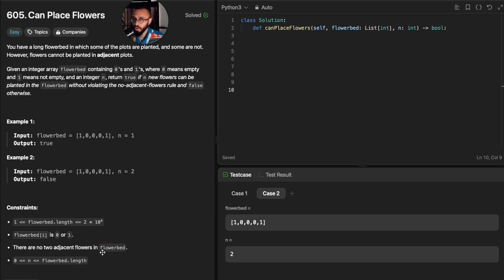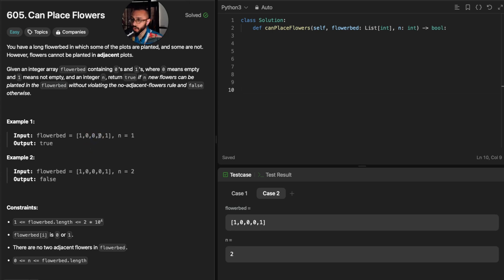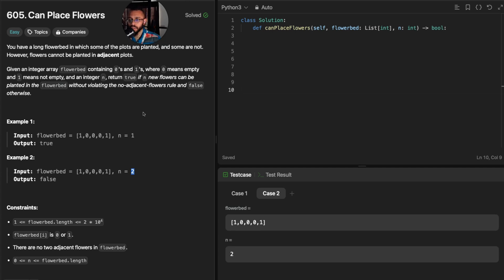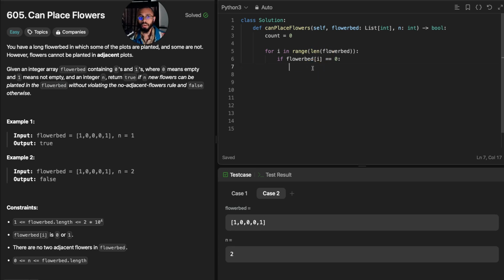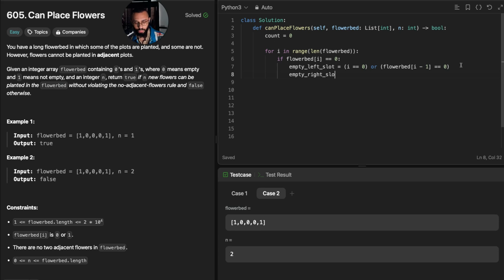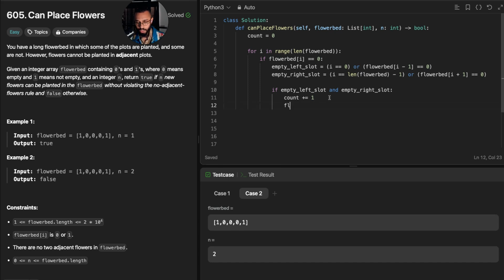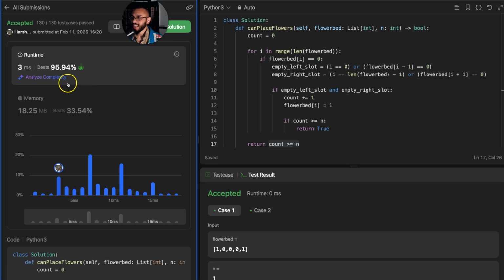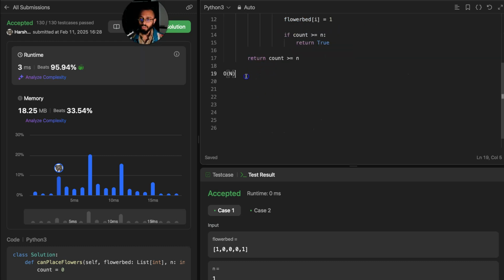Leetcode Day 4 - Can Place Flowers - Amazon, Microsoft Interview Question - #1431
This is Day 4 of Leetcode 75 Days Strong Challenge.

If you like this video, please support me in making more of these:
You have a long flowerbed in which some of the plots are planted, and some are not. However, flowers cannot be planted in adjacent plots.

Given an integer array flowerbed containing 0's and 1's, where 0 means empty and 1 means not empty, and an integer n, return true if n new flowers can be planted in the flowerbed without violating the no-adjacent-flowers rule and false otherwise.

Example 1:
Input: flowerbed = [1,0,0,0,1], n = 1
Output: true

Example 2:
Input: flowerbed = [1,0,0,0,1], n = 2
Output: false
Companies appeared in: Amazon, Microsoft, Linkedin etc.

Difficulty: Easy

Ideas: Python List